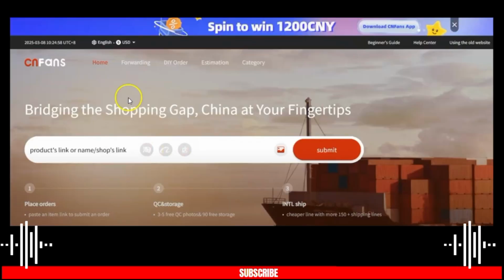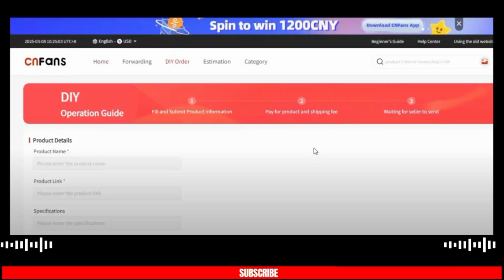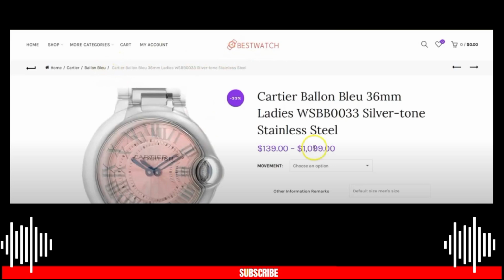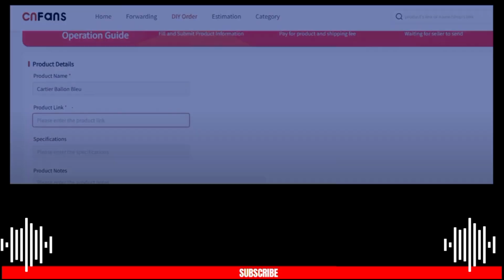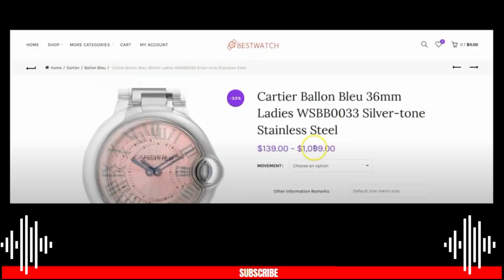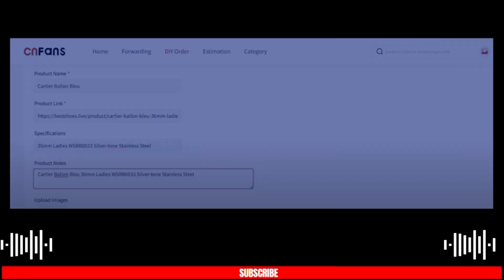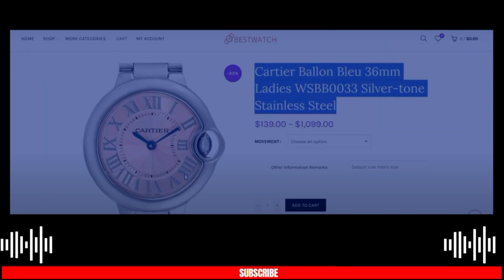How to Use Yupoo on CNFans | CNFans Yupoo Guide | Accessing Yupoo Through CNFans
Learn how to use Yupoo on CNFans with this complete step-by-step shopping guide! Find Yupoo product links, paste them into CNFans, fill out custom order details, upload images, and purchase items smoothly.

Looking for professional website developers, e-commerce consultants, or freight forwarding setup experts? Connect with top-rated freelancers on Fiverr today:

TIMESTAMPS:
00:00 - How to Use Yupoo on CNFans
00:08 - Step 1: Find Product on Yupoo & Copy Catalog Link
00:22 - Step 2: Paste Link into CNFans Search Bar
00:29 - Step 3: Enter Product Details, Size, Color & Specifications
00:41 - Step 4: Upload Product Images from Yupoo
00:52 - Step 5: Input Price, Shipping Fee & Complete Checkout